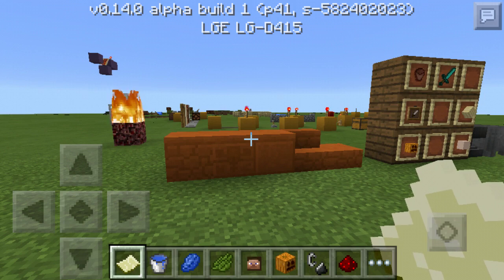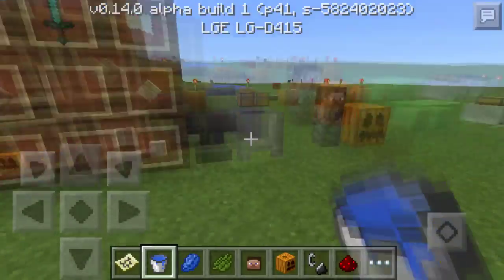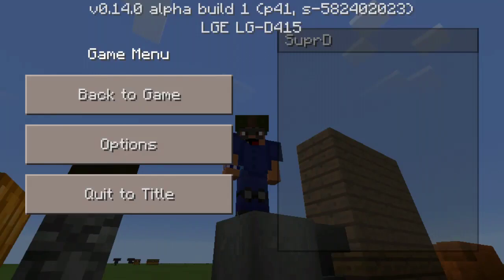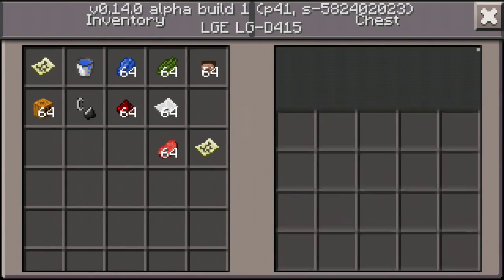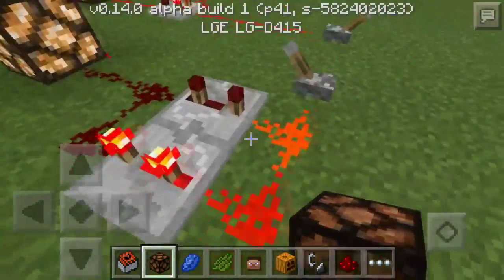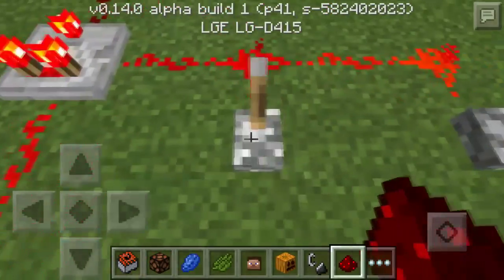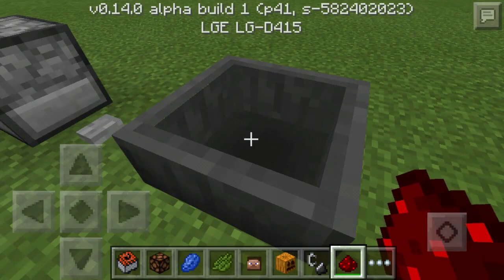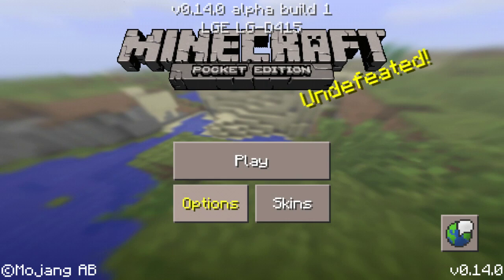0.14.0 Beta Features - Minecraft PE (Pocket Edition)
The MCPE 0.14.0 beta builds have just made their way to the public, and I'm here today to show off all the main features included!